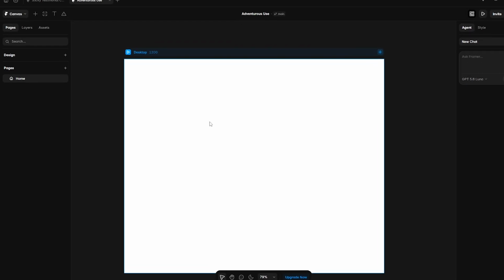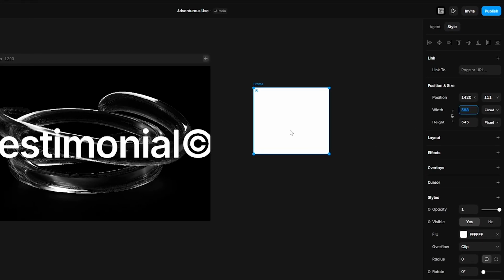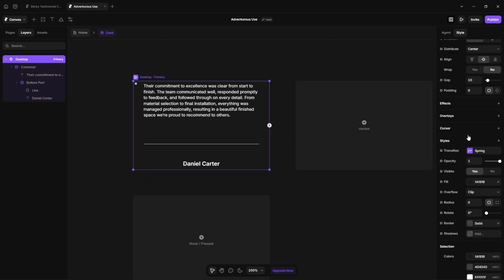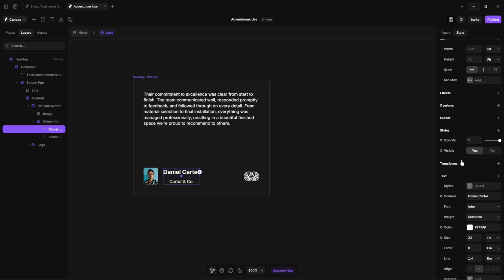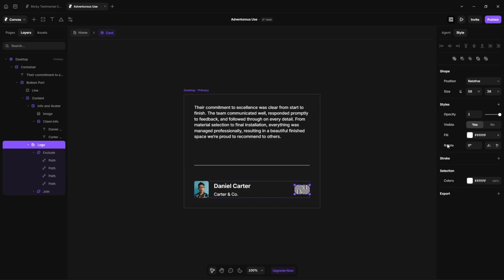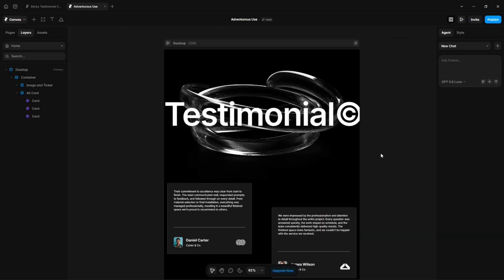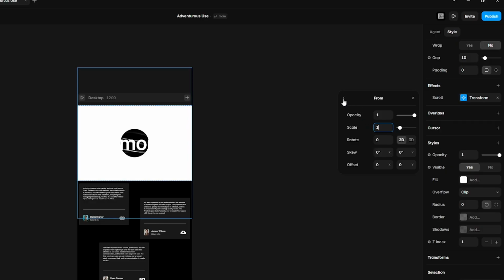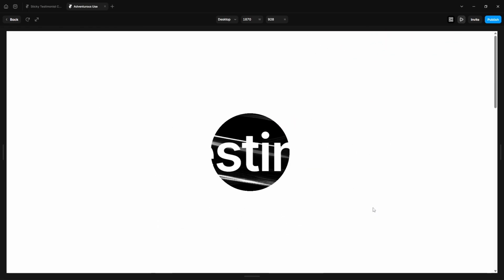Sticky Testimonial Cards in Framer (Scroll Animation)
Learn how to create sticky testimonial cards in Framer with a smooth scroll animation, perfect for adding a modern, dynamic feel to your landing pages. In this Framer tutorial, I'll walk you through building a card stacking effect where each testimonial sticks to the viewport as you scroll